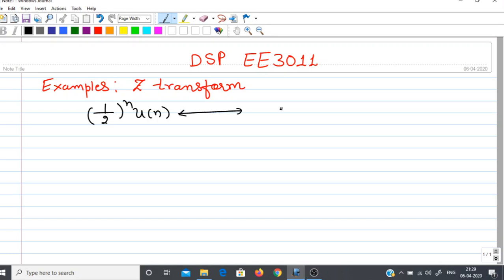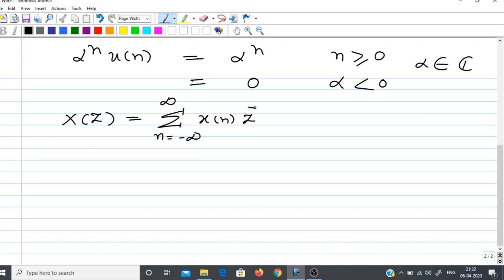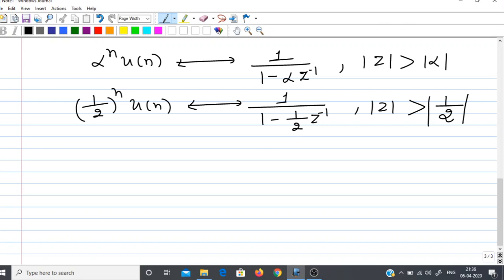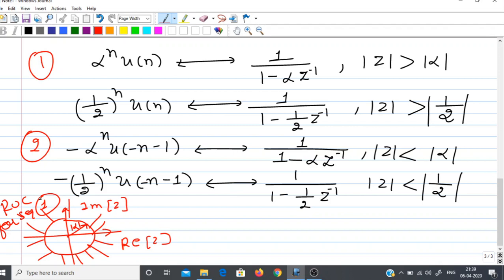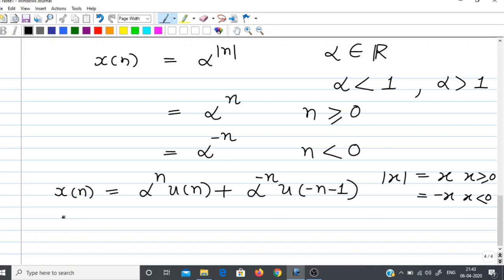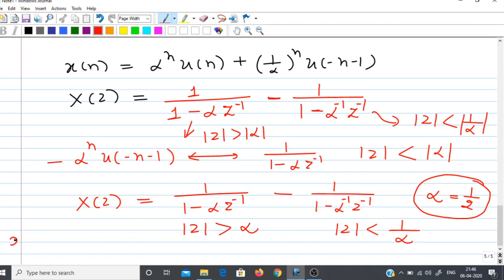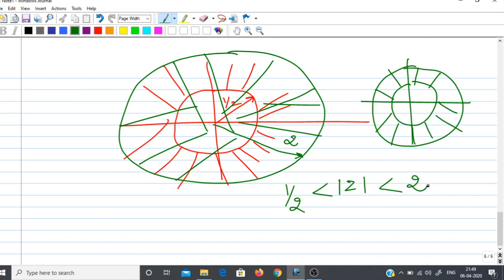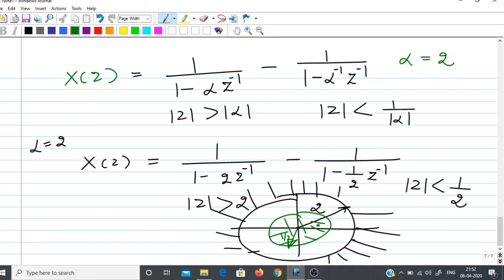Digital Signal Processing: Z transform continued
Examples on Z transform of some important sequences